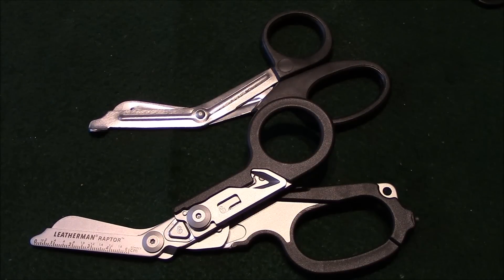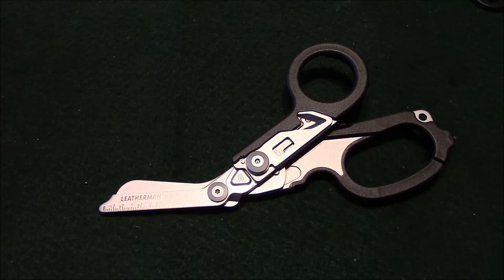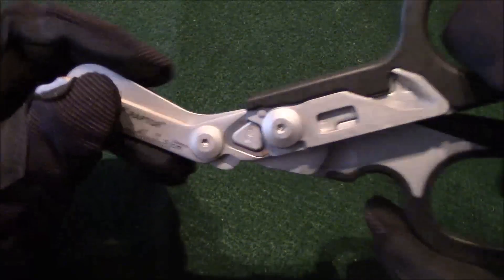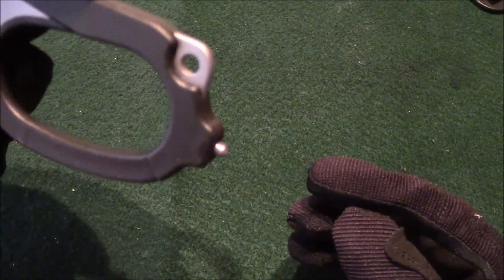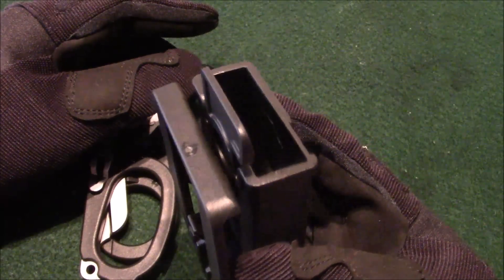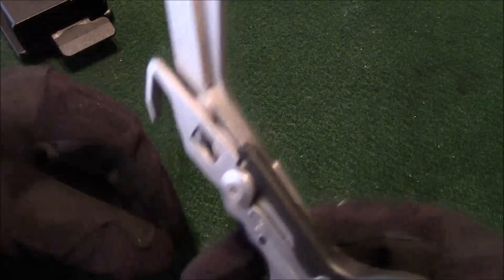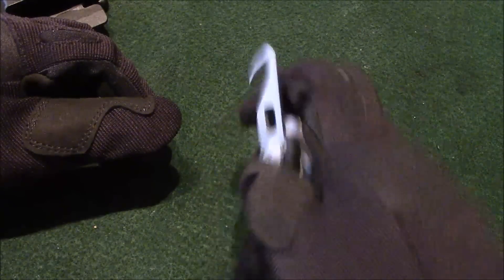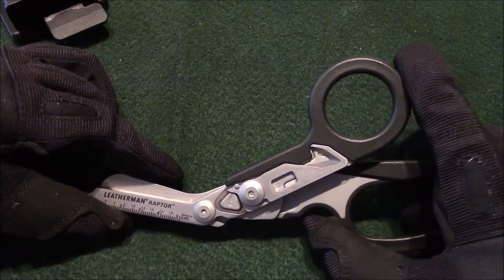Leatherman Raptor Quick Review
A Quick Review of the Leatherman Raptor.  A Must Have for any Emergency Response Worker - EMT, Nurse, Doctor, and Military Medical Personnel ie. Navy Corpsman, Army/Air Force Medic.